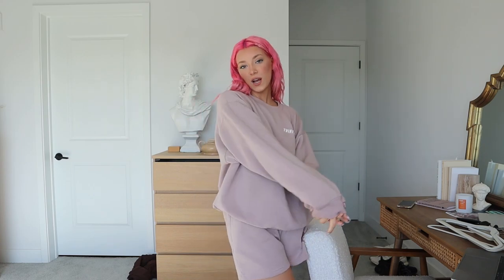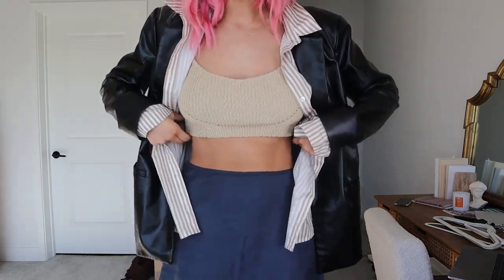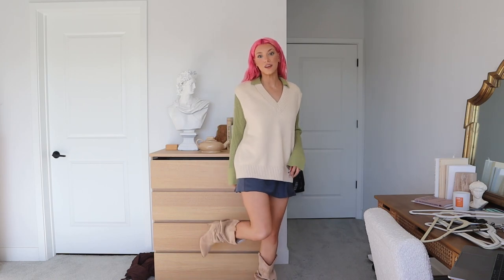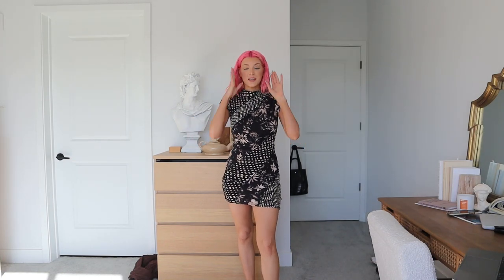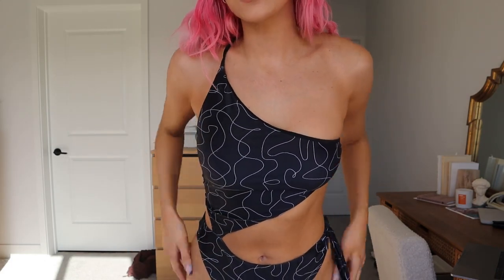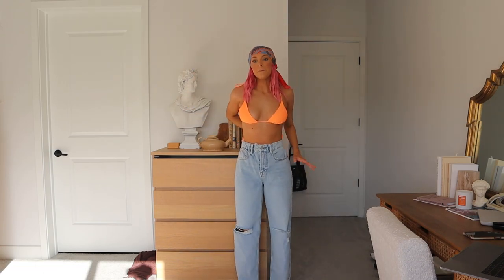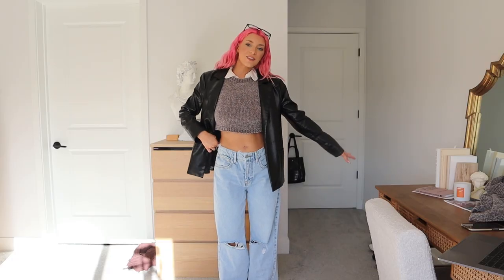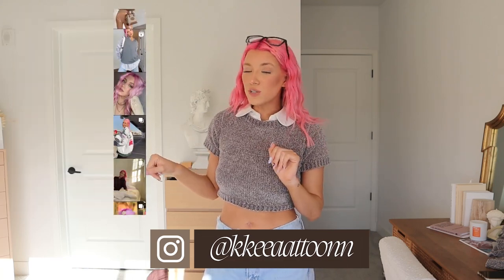outfits I like for spring | Keaton Milburn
in todays video im sharing a few outfits I like for spring! I hope this gave you some inspiration for future outfits! let me know which is your favorite!

outfit 2:
black leather blazer
striped button up
knit crop top

outfit 3:
green pullover
cream sweater vest
sweatervest 2
sweatervest 3
mini skirt
cowboy boots
similar boots

outfit 4:
cowboy boots
similar boots
heels 2

outfit 5:

hat:
heels 2

outfit 7:
head scarf
orange bikini top2
orange bikini bottoms
orange bikini bottoms2
jeans 2
jeans 3
jeans 4

outfit 8:
black leather blazer
black leather blazer 2:
cropped sweater
collared tee
jeans 2
jeans 3
jeans 4
similar loafers